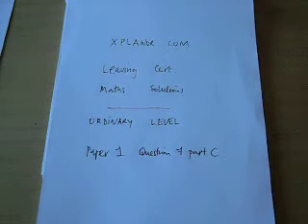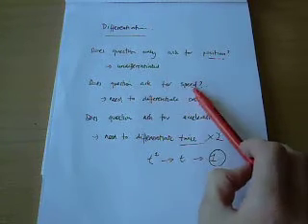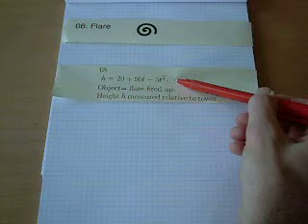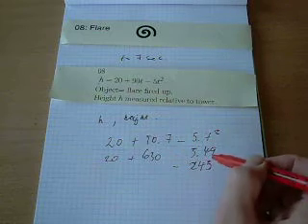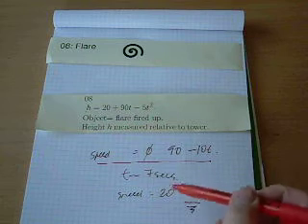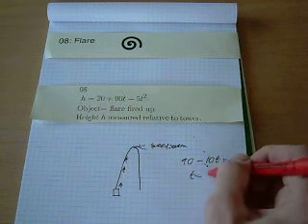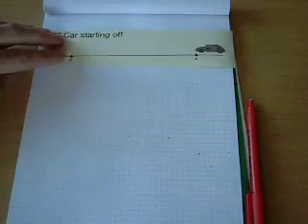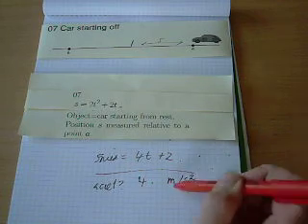Ordinary Level Maths Leaving Cert Solution: Question 7 part c.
This is the "real-life" differentiation question. Despite the varying objects like flares, missiles, cars and jets .. this part of the question is actually quite similar as there is always a quadratic equation used. Therefore, despite the "various" situations, this question always ends up being very similar every year.